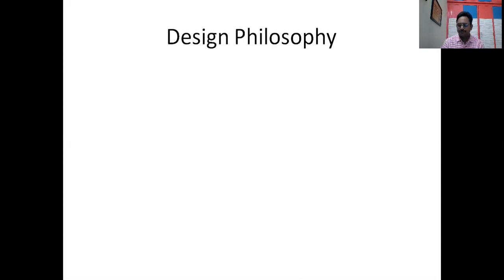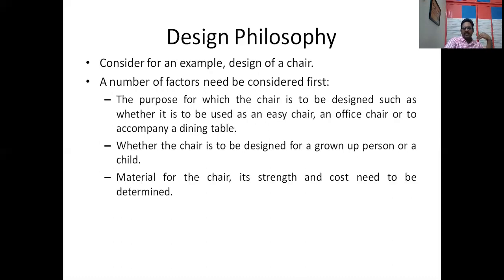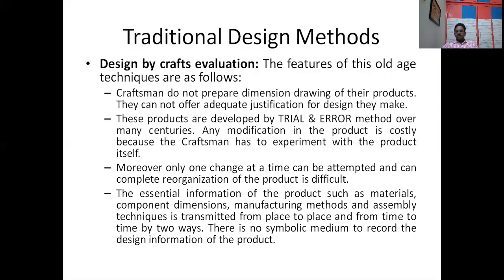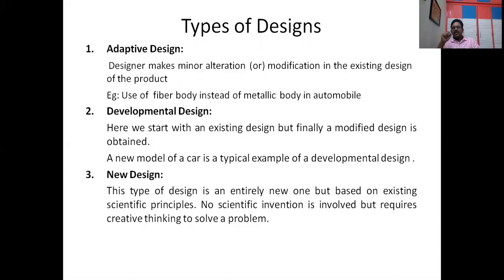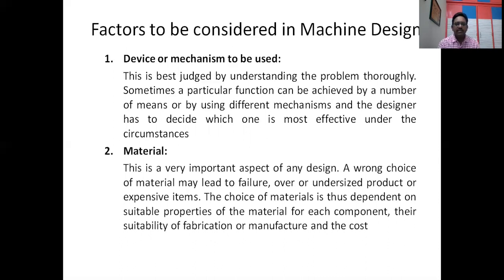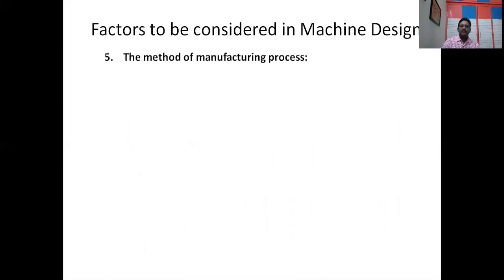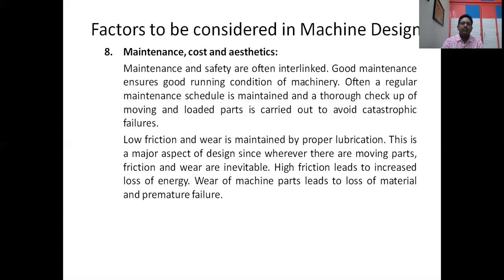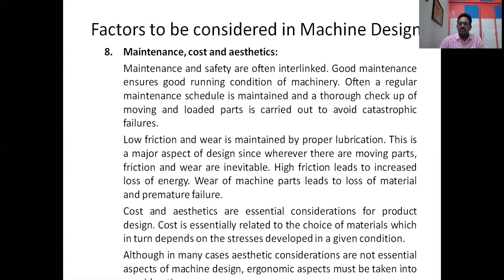Introduction to Design of Machine Elements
Introduction to Design of machine Elements - Design philosophy - Types of design -  Factors governing the design of machine element